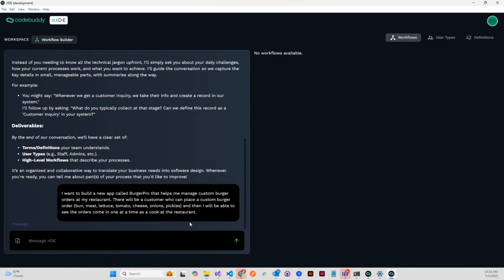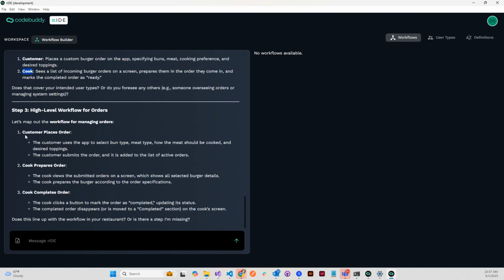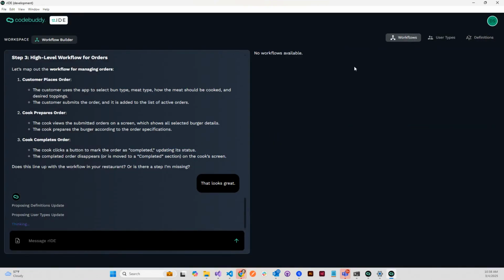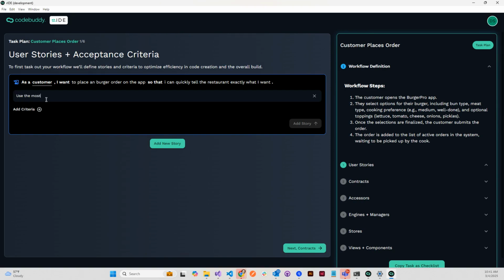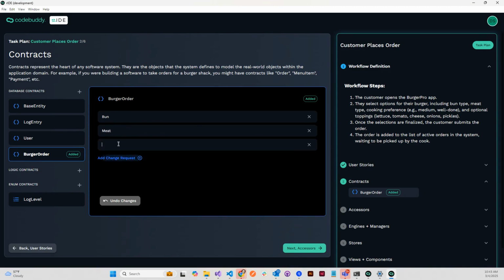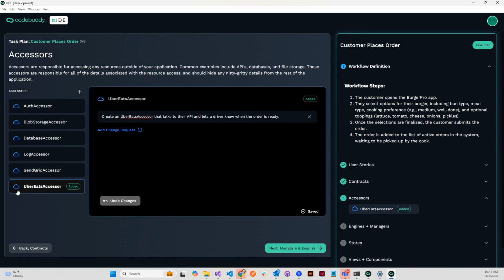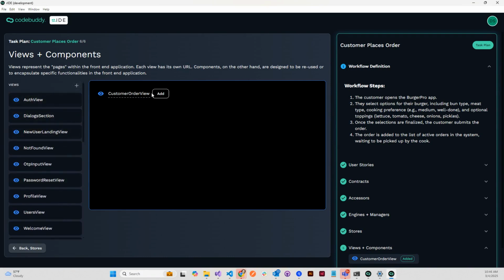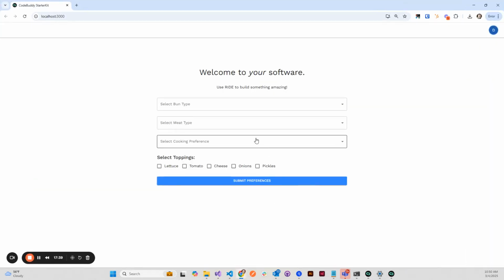New AI development tool to turn your idea into software - CodeBuddy rIDE demo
Launching April 2025 is CodeBuddy newest AI-driven development features.